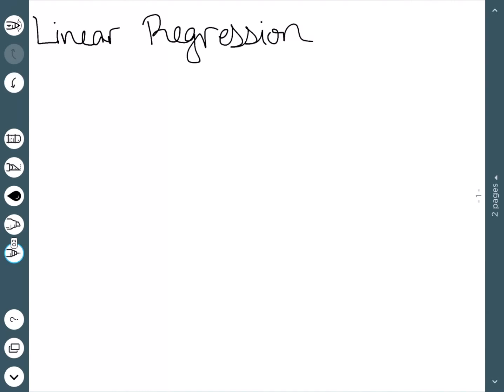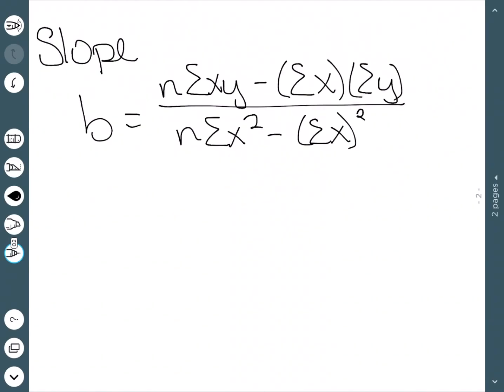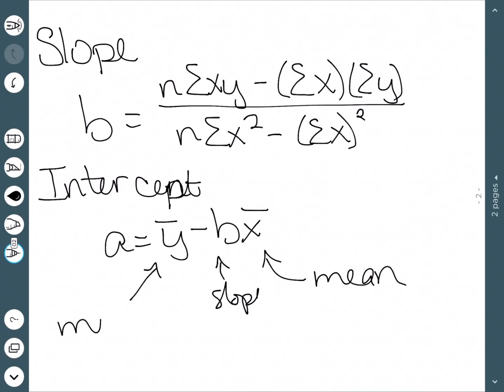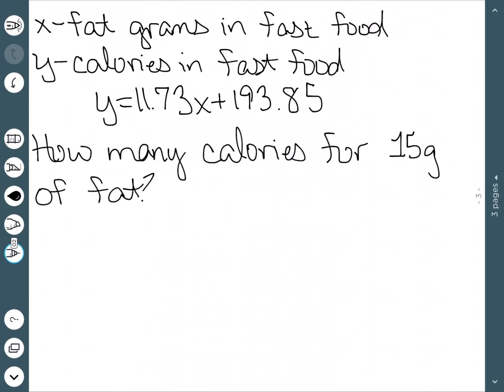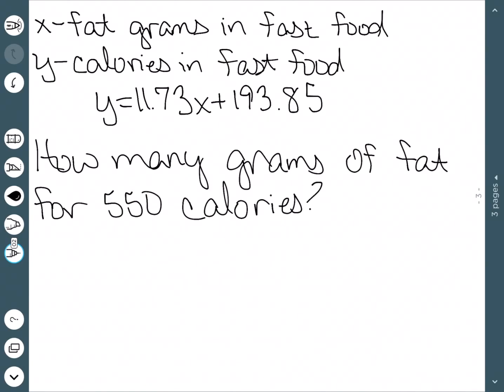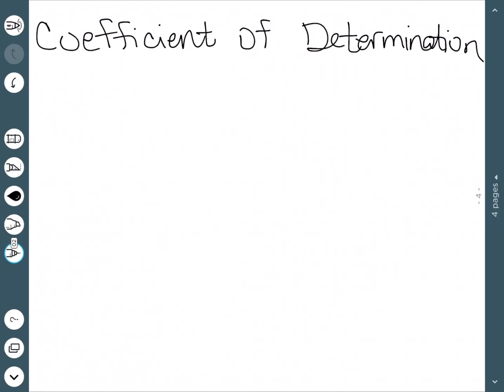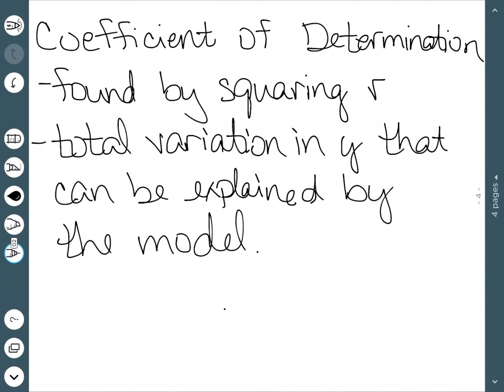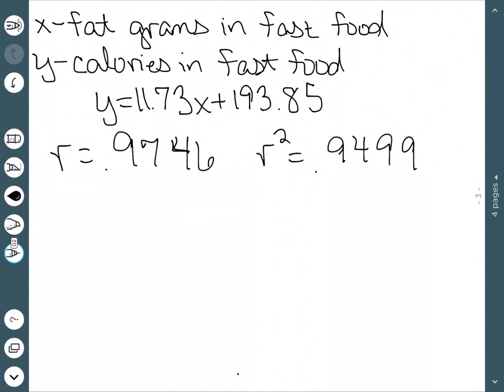Linear Regression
We define linear regression and what the line of best fit is. We give formulas for finding these lines, and show how they can be use to extrapolate data. We also define the coefficient of determination, and discuss what it means.